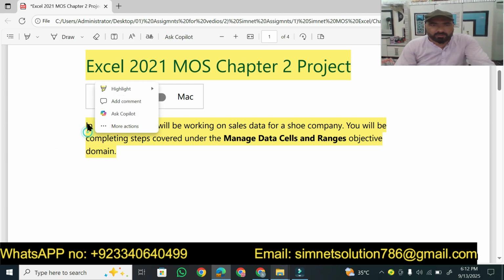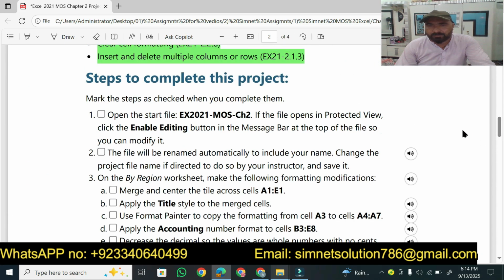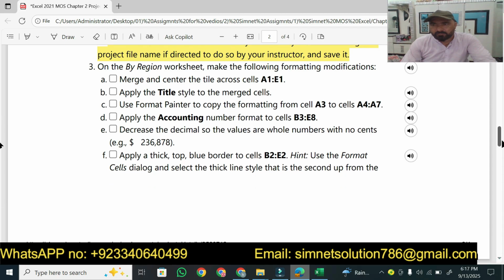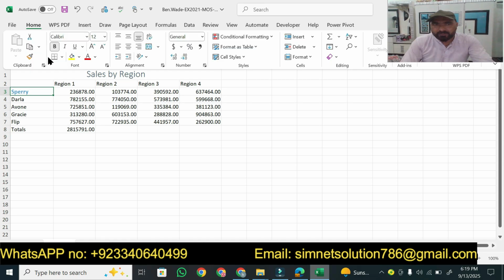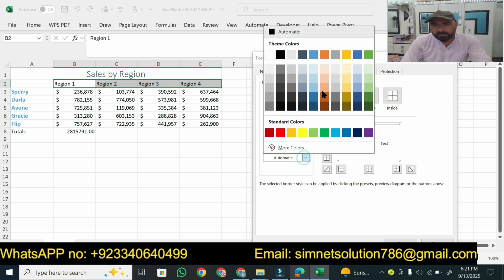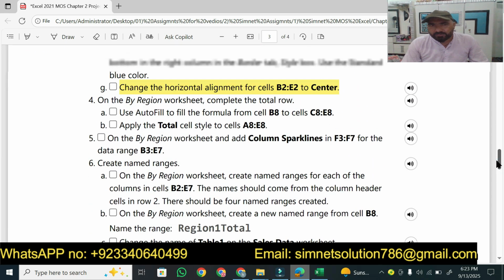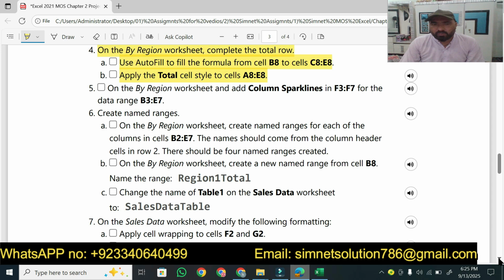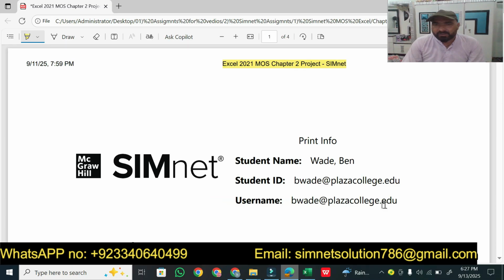Excel 2021 MOS Chapter 2 Project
MOS Chapter2Project ExcelChapter2Project# Excel Chapter 2 MOS Project EX2021-MOS-Ch2#Excel 2021 MOS Chapter 2 Project - SIMnet
Excel2021MOSChapter2Project - SIMnet#Excel2021MOS

Excel 2021 MOS Chapter 2 Project - SIMnet
Excel2021MOSChapter2Project - SIMnet

Excel Chapter 2 MOS Project
EX2021-MOS-Ch2

Steps to complete this project:
1. Open the start file: EX2021-MOS-Ch2. If the file opens in Protected View,
click the Enable Editing button in the Message Bar at the top of the file so
you can modify it.
2. The file will be renamed automatically to include your name. Change the
project file name if directed to do so by your instructor, and save it.
3. On the By Region worksheet, make the following formatting modifications:
a. Merge and center the tile across cells A1:E1.
b. Apply the Title style to the merged cells.
c. Use Format Painter to copy the formatting from cell A3 to cells A4:A7.
d. Apply the Accounting number format to cells B3:E8.
e. Decrease the decimal so the values are whole numbers with no cents
(e.g., $ 236,878).
f. Apply a thick, top, blue border to cells B2:E2. Hint: Use the Format
Cells dialog and select the thick line style that is the second up from the
9/11/25, 7:59 PM Excel 2021 MOS Chapter 2 Project - SIMnet
bottom in the right column in the Border tab, Style box. Use the Standard
blue color.
g. Change the horizontal alignment for cells B2:E2 to Center.
4. On the By Region worksheet, complete the total row.
a. Use AutoFill to fill the formula from cell B8 to cells C8:E8.
b. Apply the Total cell style to cells A8:E8.
5. On the By Region worksheet and add Column Sparklines in F3:F7 for the
data range B3:E7.